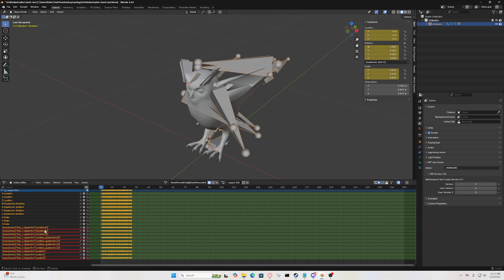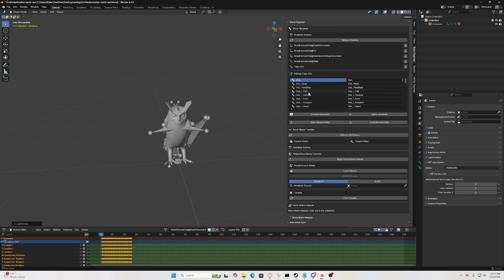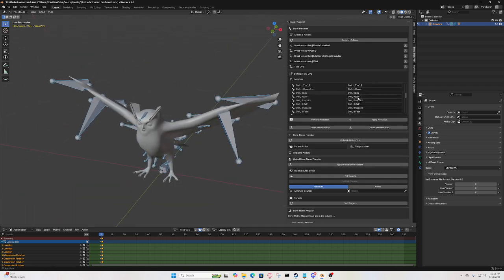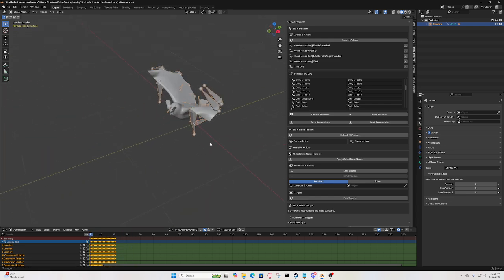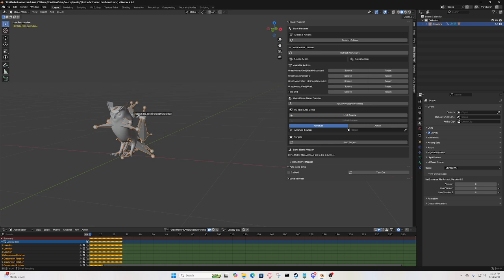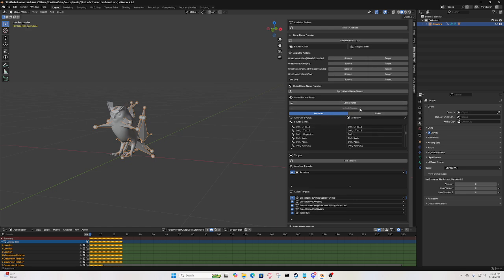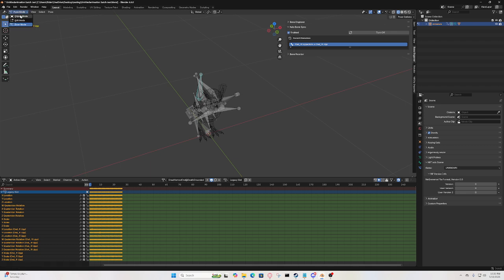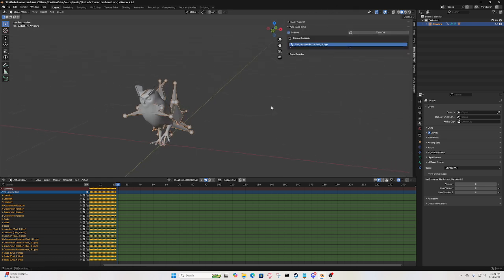Bone Engraver, Blender add-on showcase 2 "Bone Renamer"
This is part 2 of my blender tool showcase for bone engraver. This was the actual start for the tool. Making renaming bones easier, especially ones with animations connected to them. This tool demonstrates how it updates everything for you for changing an armatures bone name later in your workflow and keeping your animations from messing up.